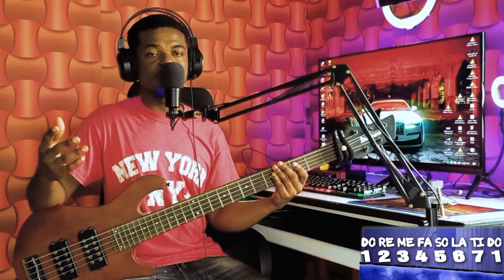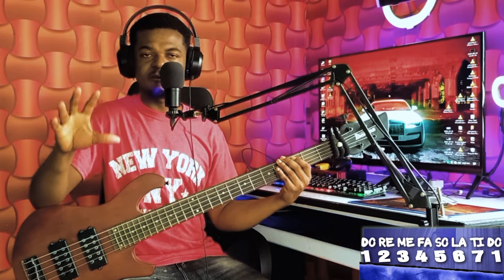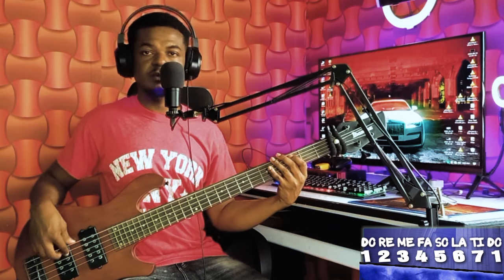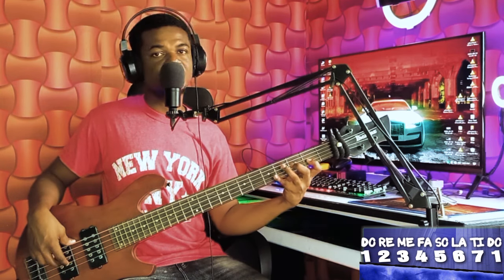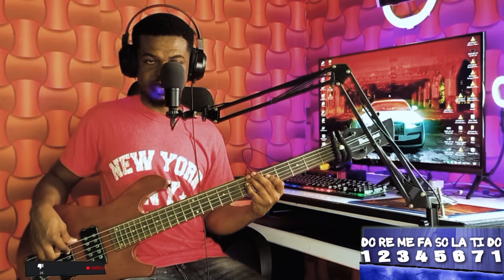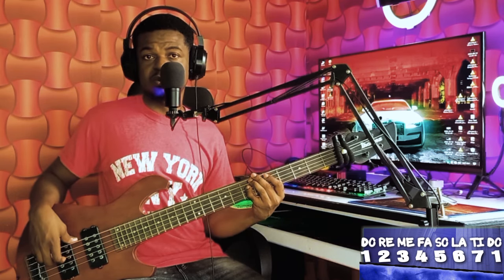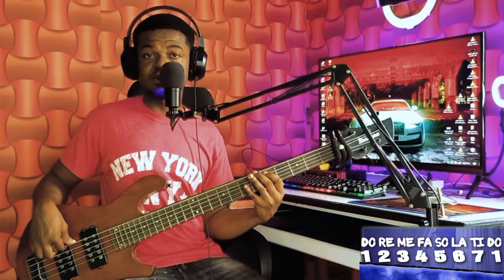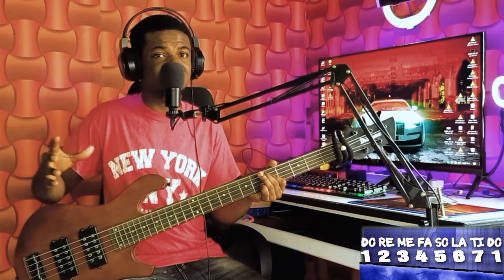This Is How To Make Your Gospel Bass Fills Sounds Good - BASS LESSONS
Here in this video, i will be showing you few tips on how to make your Bass Fills sounds more like a Pro.

Intro: 0:00
Step 1 1:06
Step 2 2:45
Step 3 5:23

Why support this ministry?
I have started this Bass channel a little over 3 years now, making lessons and song guides for fellow bass players and ministers for Christ. I do have partnership with Youtube but, I barely earn money from it. The support that you give will be used to further enhance the guides/lessons seen on Youtube and Facebook. Thank you once again and God bless! To Him be all the glory!